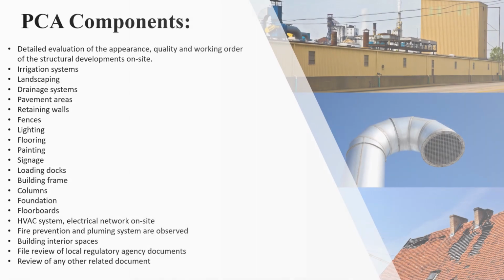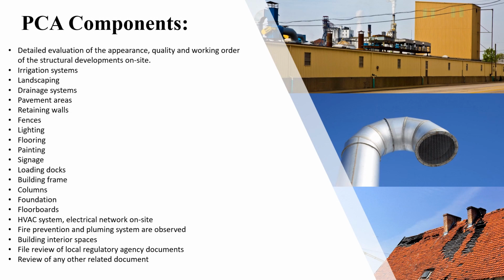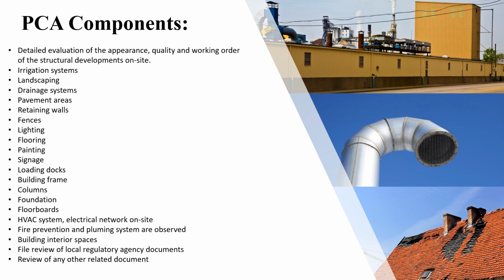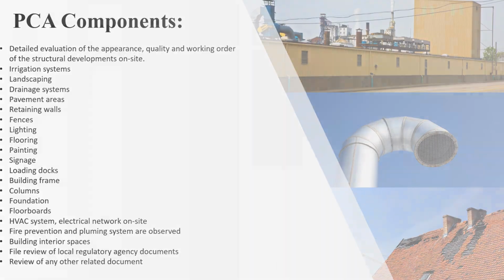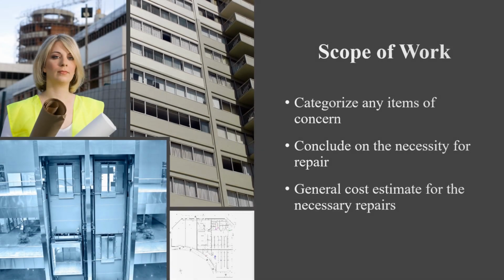Property Condition Assessment Report Geo Forward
A Property Condition Assessment, or Property Condition Report, is an evaluation of the current physical condition of a property, from an engineering and construction standpoint.